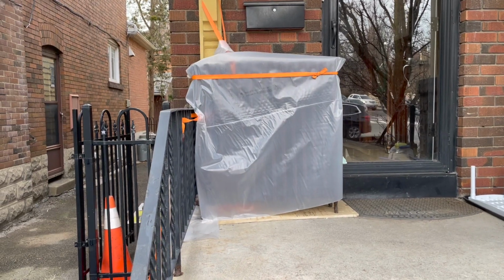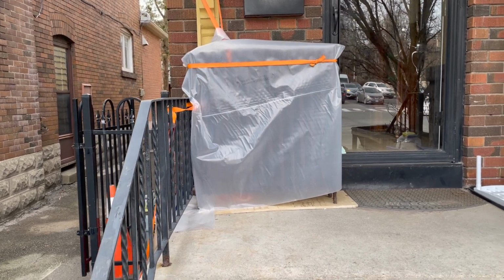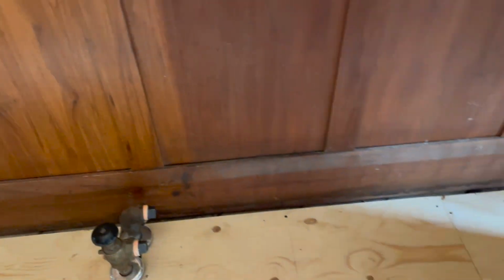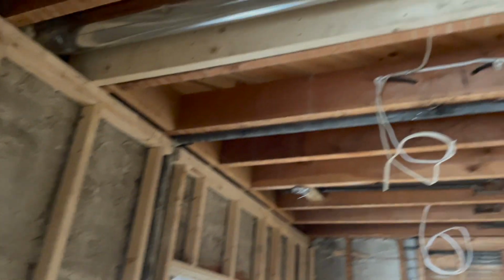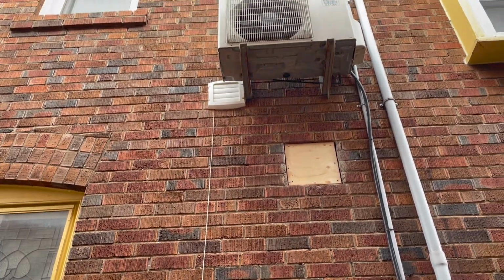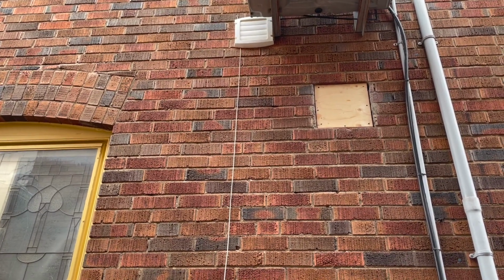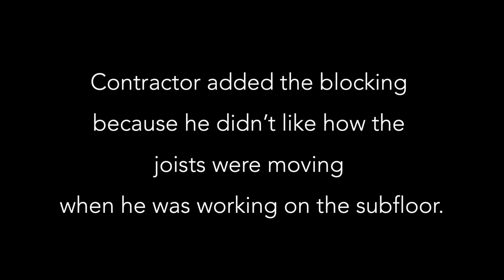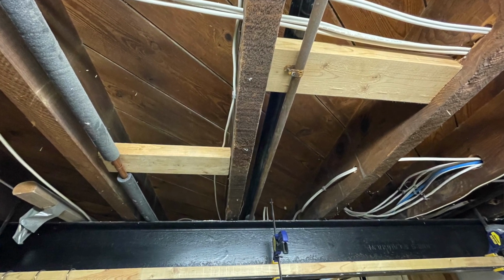Goodbye bin, hello sub-subfloor | Century Craftsman | Kitchen Renovation Part 6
Another day, more progress that we'll never see once the walls are closed.